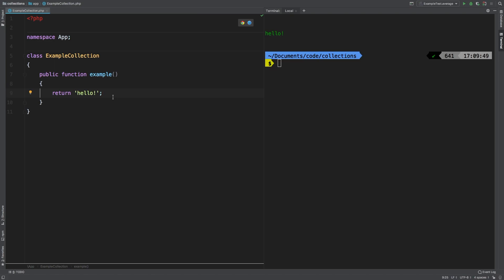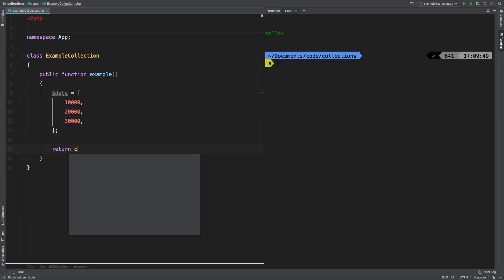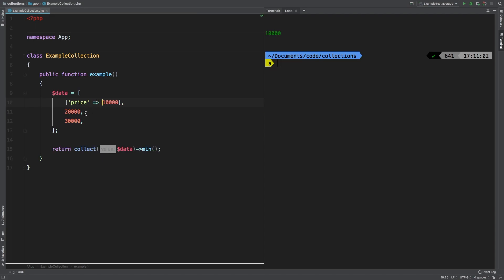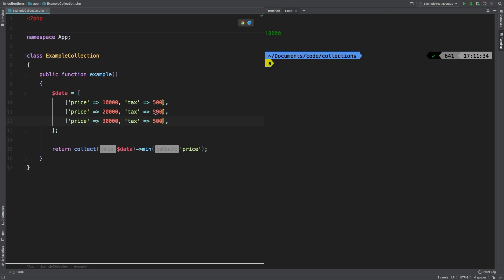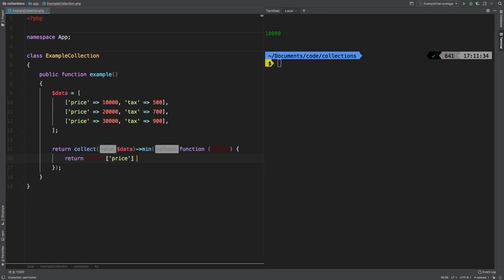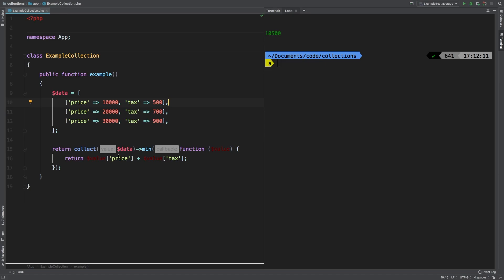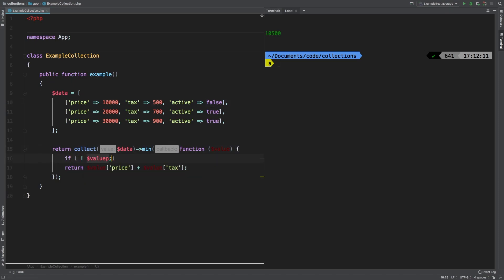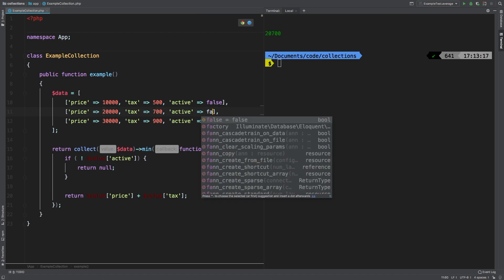min | Laravel Collections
In this episode we are tackling, the method min().